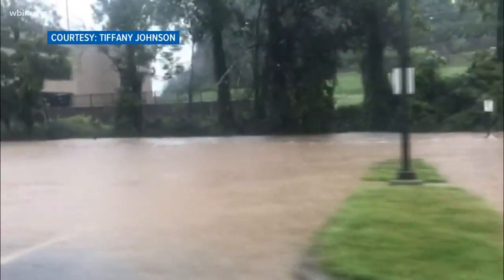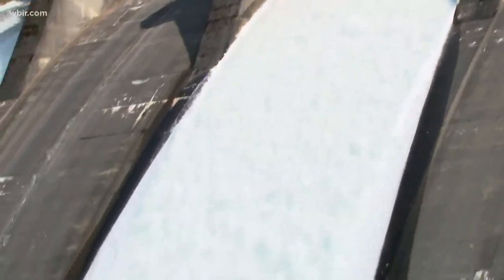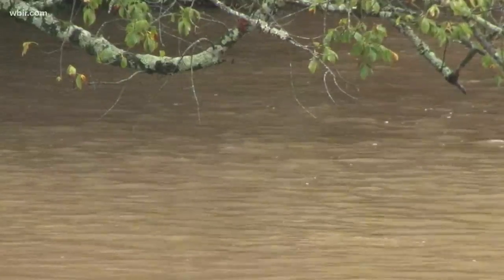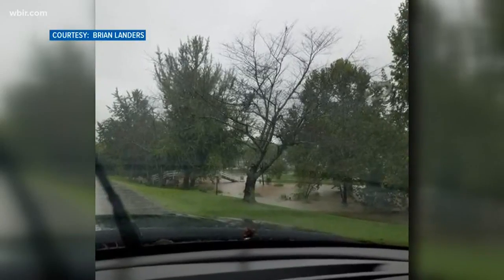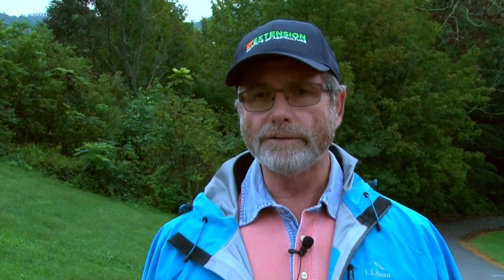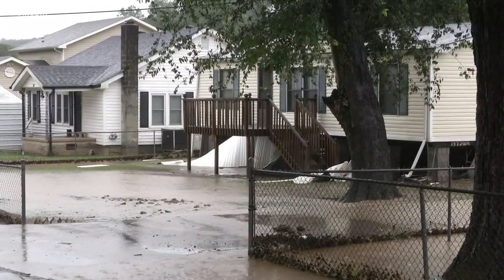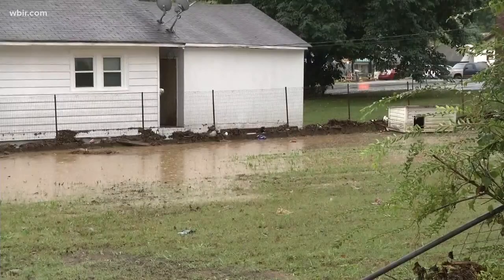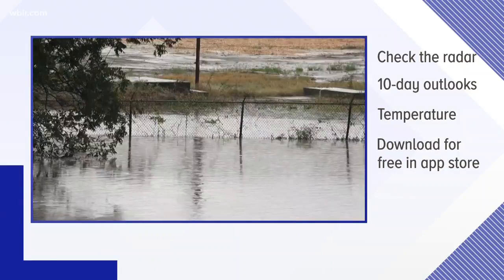TVA spills dams to prevent flooding Thursday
The ground is already saturated and that presents new concerns about the stability of trees.